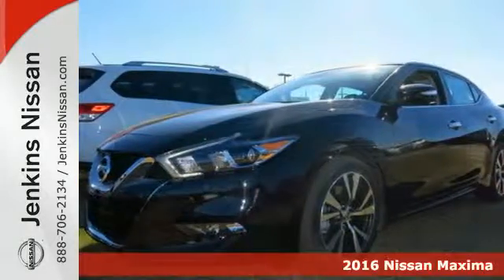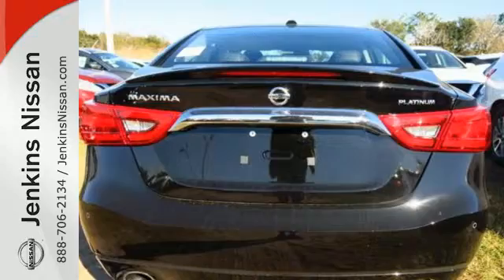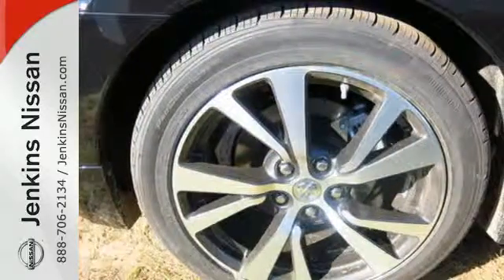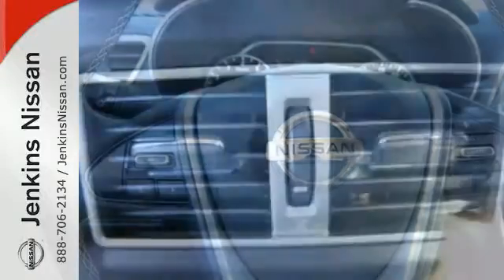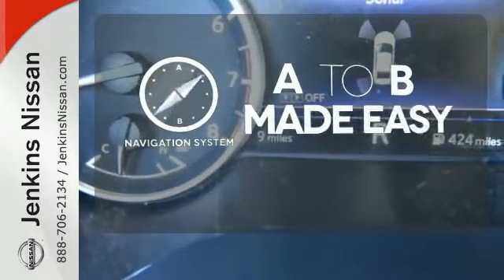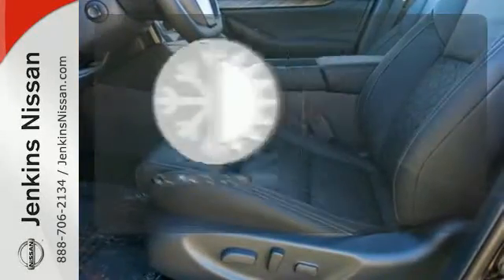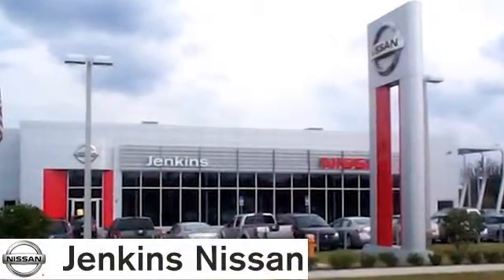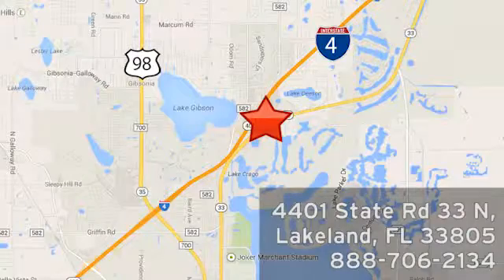New 2016 Nissan Maxima Lakeland FL Tampa, FL 16MA201 - SOLD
Year: 2016
Make: Nissan
Model: Maxima
Trim: 4dr Sdn 3.5 Platinum
Engine: 3.5 L V6 Cyl.
Color: Super Black
Stock #: 16MA201
VIN: 1N4AA6AP5GC432632

Address:
401 State Rd 33 N